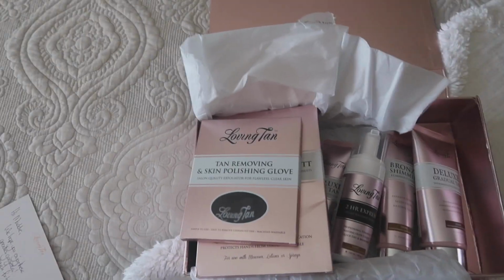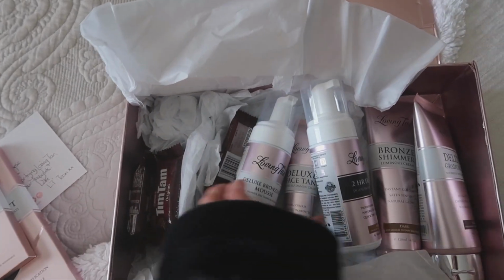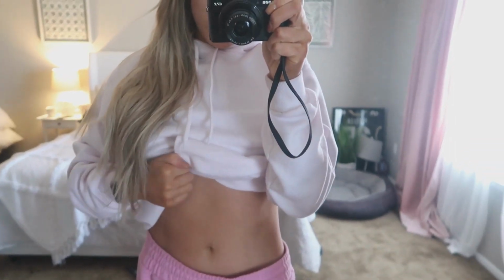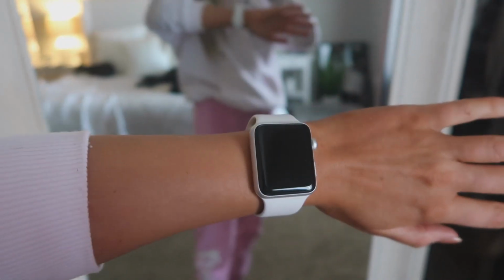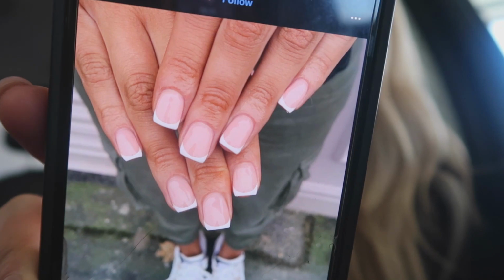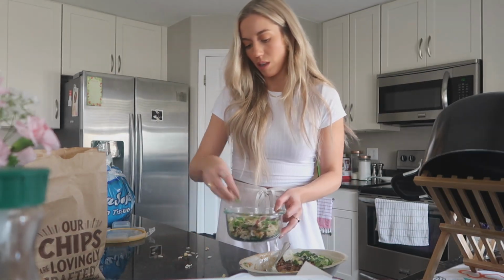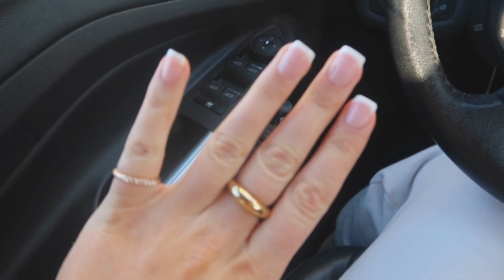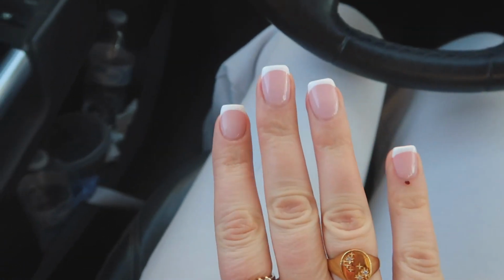*raw footage* LONG DISTANCE RELATIONSHIP | Maddie Woods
this is hard... but you all make it better! thank you for being you! love y’all so much ❤️❤️❤️

*LIKE my videos if you enjoy them! helps me know what content y'all like the best
*SHARE my posts & videos on instagram if you are loving my posts!

I love you all so much & I continue to do what I do and push myself further so that I can give back to all of you.

XXX, Maddie